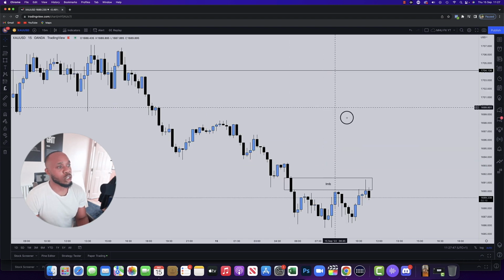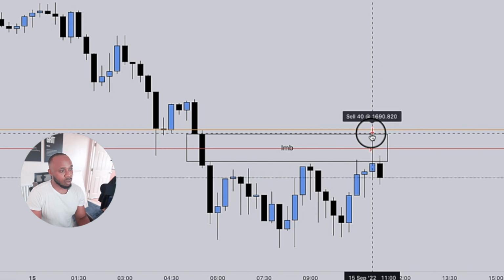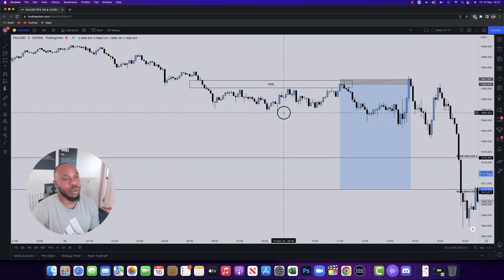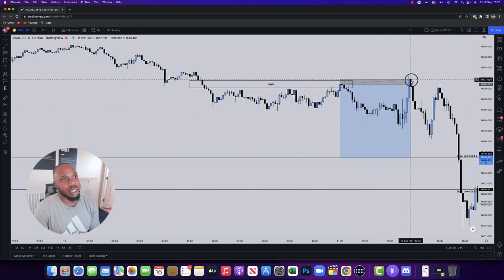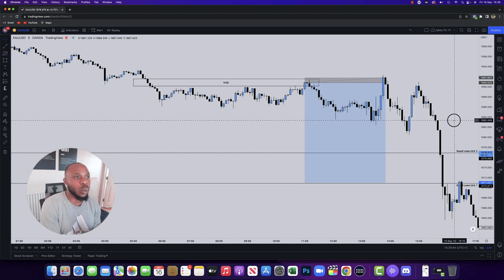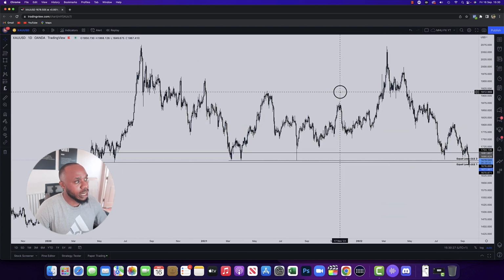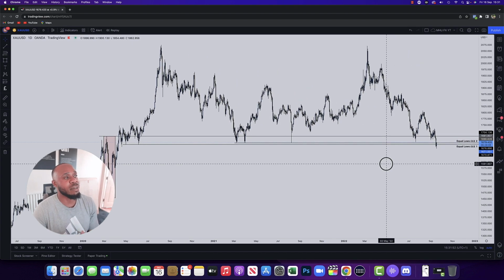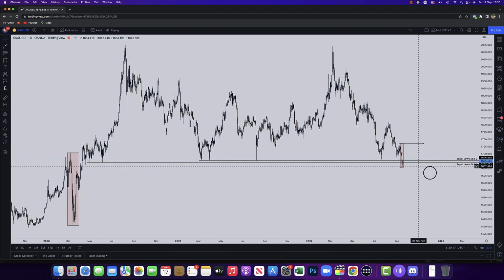SCALPING GOLD using my PRICE ACTION TRADING STRATEGY *Scalping Trading Strategy*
The New Way Of Scalping Course

Download your FREE My Scalping ebook